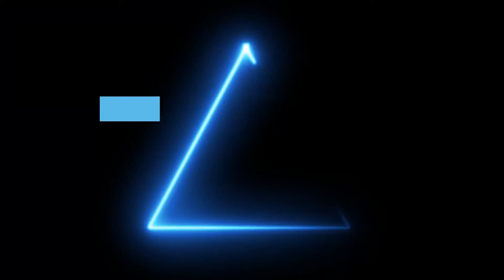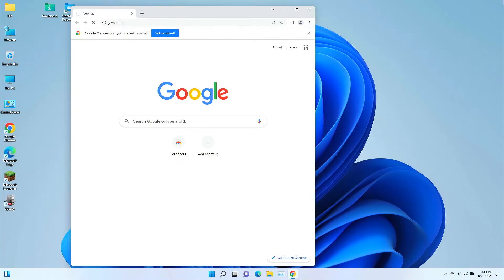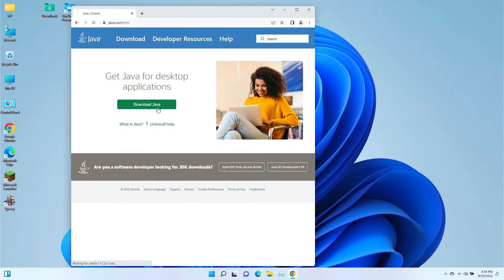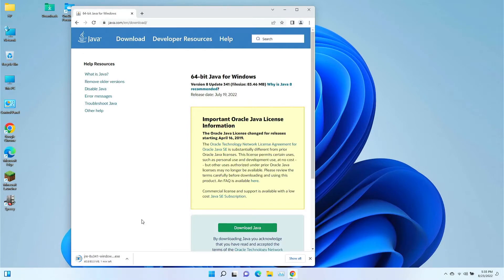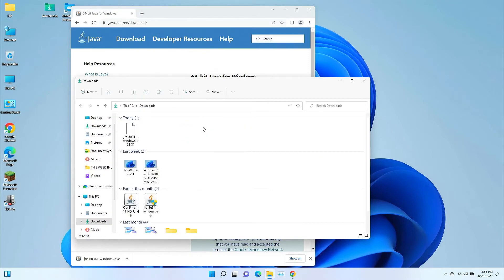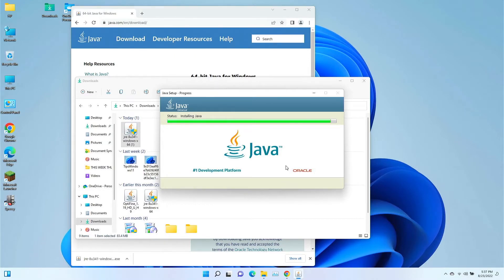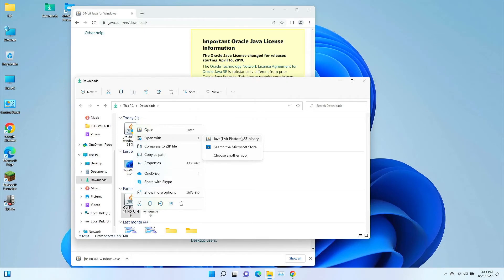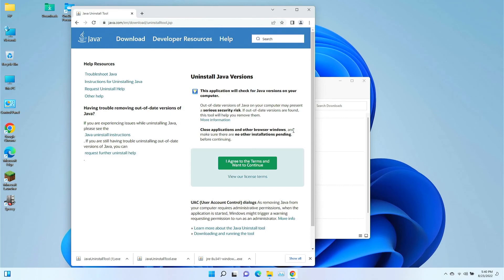Installing Java Runtime Environment in Windows 11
Here is a short video on how to install Java Runtime Environment in Windows 11.

We do not currently have an sponsors but when You click on this link and do your usual Amazon shopping it gives Tech On Tech a small stipend to help support the channel

Alternate Usage:
How do I install Java in Windows 11?